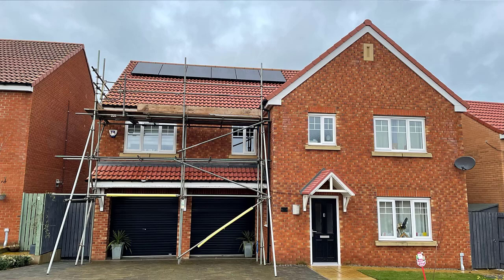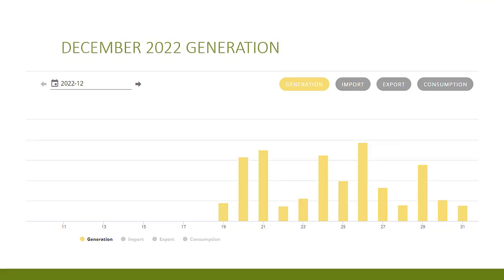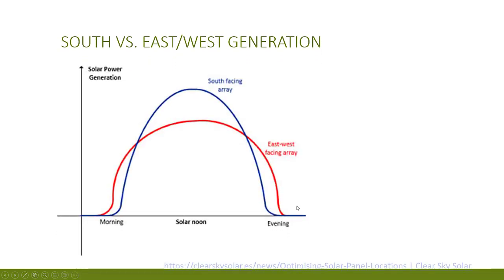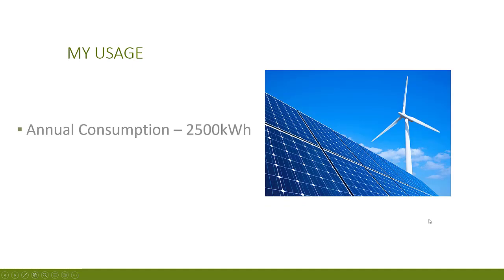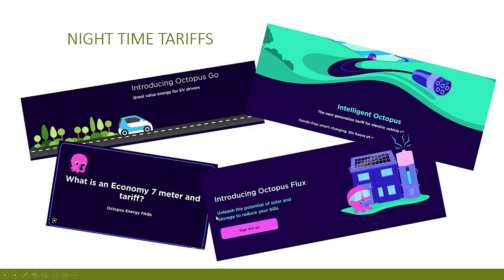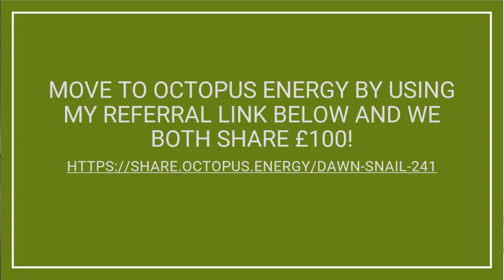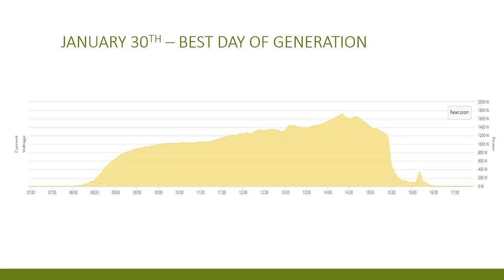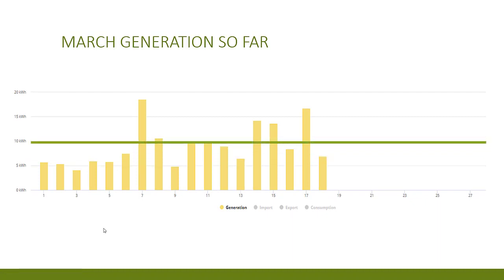East West Solar install in January. ROLL ON SUMMER!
In this video I discuss the performance of my East/West Solar PV system and GivEnergy 9.5kWh battery for January 2023.